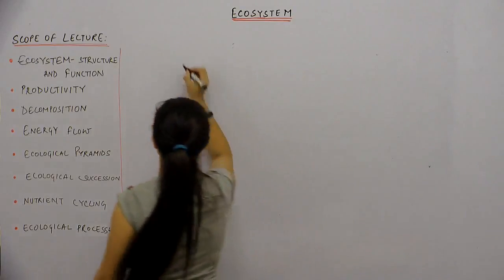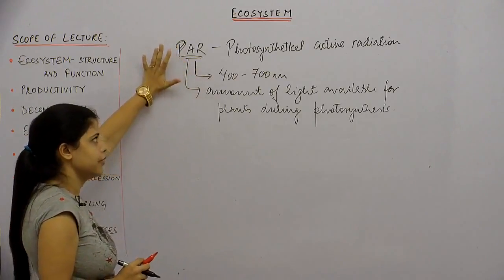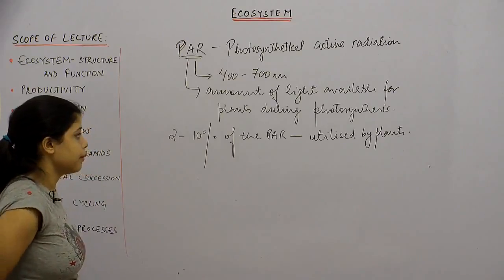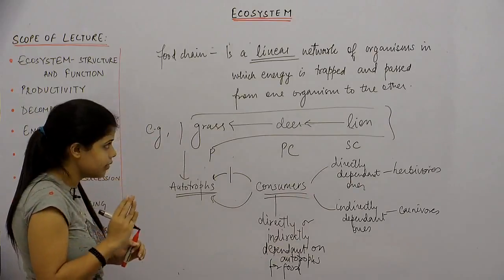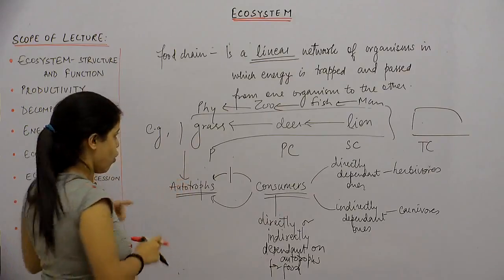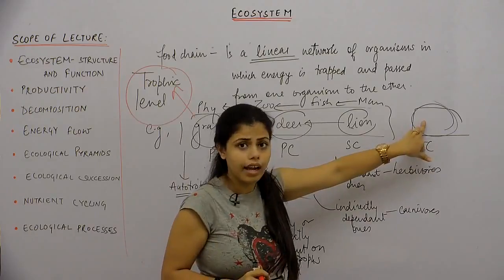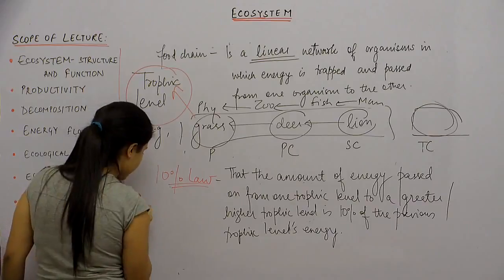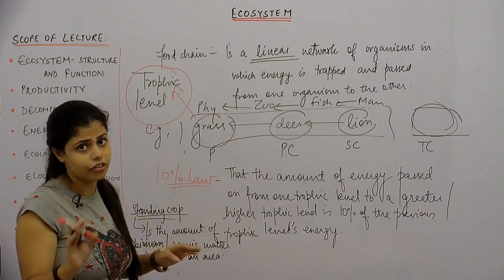Botany - XII || Ecosystem - Part4 || Energy Flow || Rishika Revo || Hindi